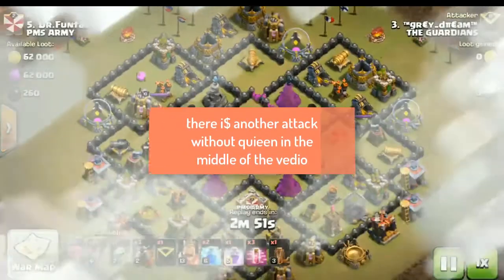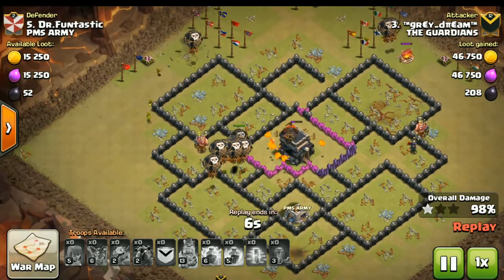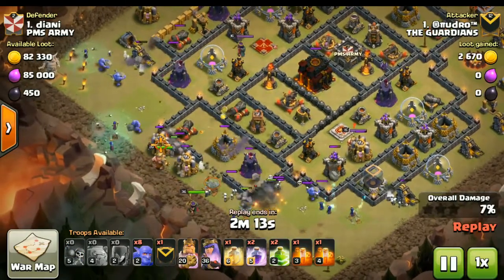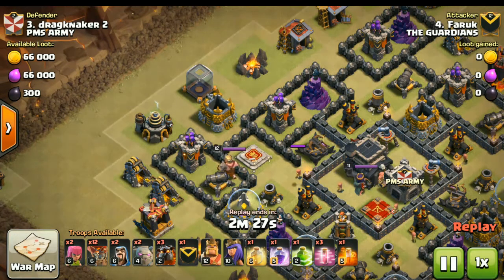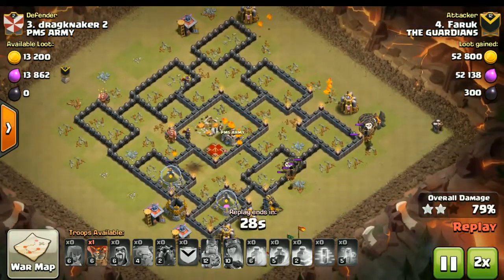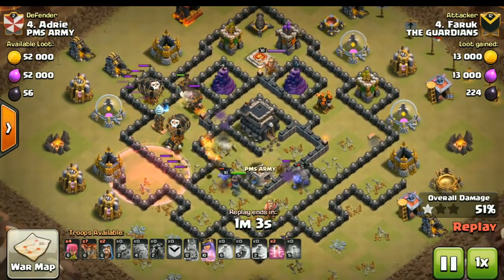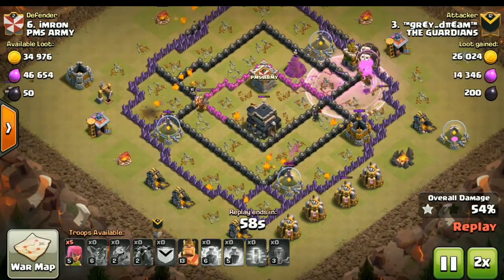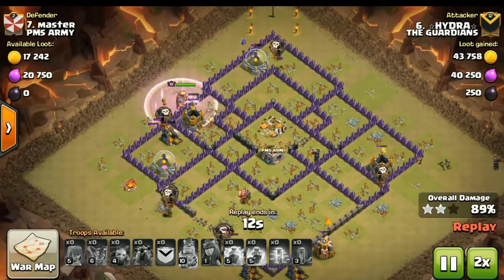th9 lava loon attack no quieen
th9 base take out
take out th9 base
3* on th9 base
3star on th9
easy pick 3star on th9
th9 advance strategy
th9 attack strategy
laloon attack on th9
popular internet base
clash of clan popular internet base take out with laloon
panta lava loon attack on th8
lava loon and light spell attack on th9
clash of clan laloon attack
laloon attack with no quieen